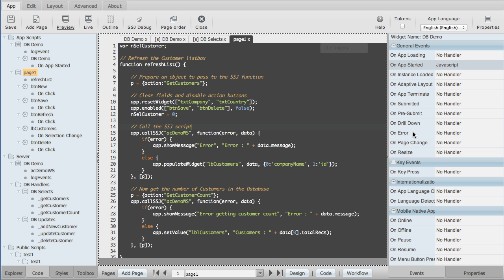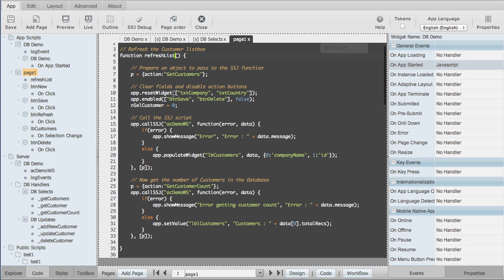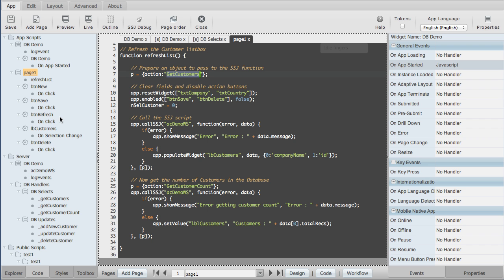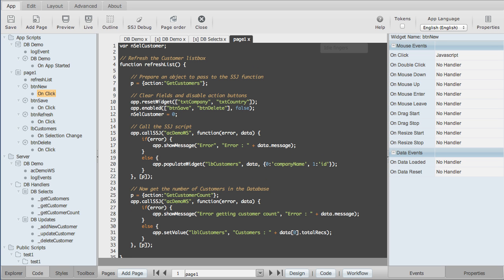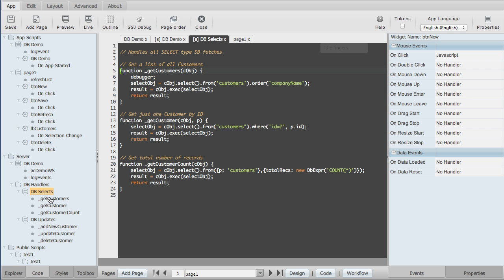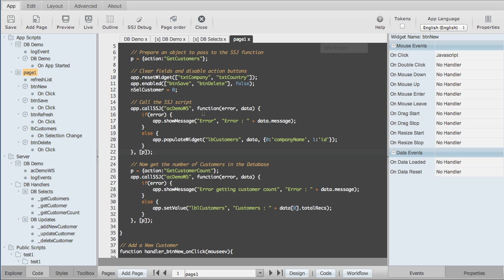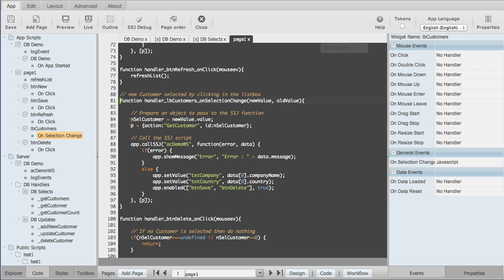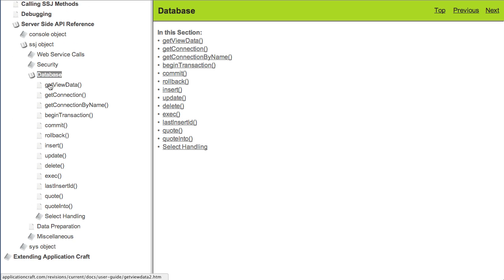SSJ 4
A detailed look at coding up client / server side javascript calls in Application Craft